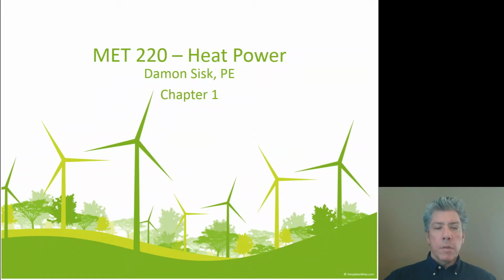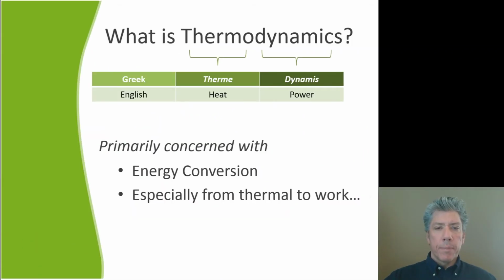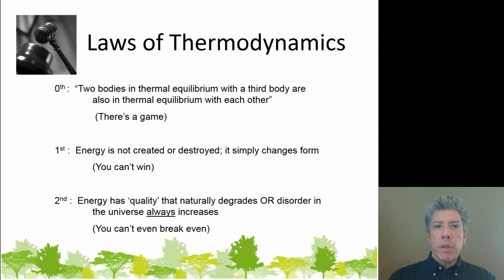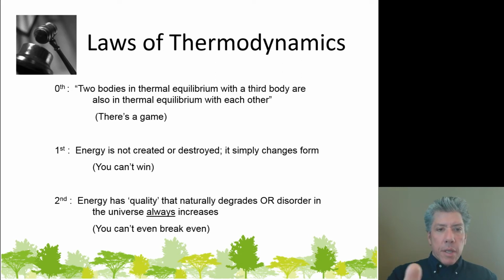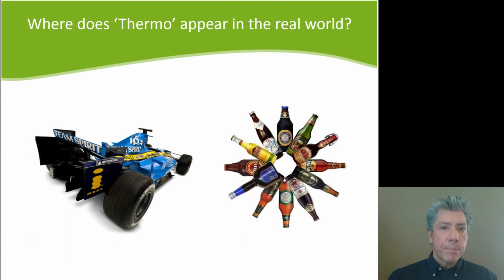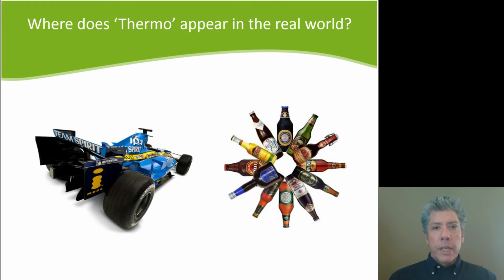MET 220 Surprise, it's Thermo!